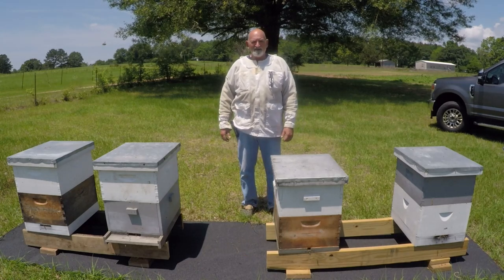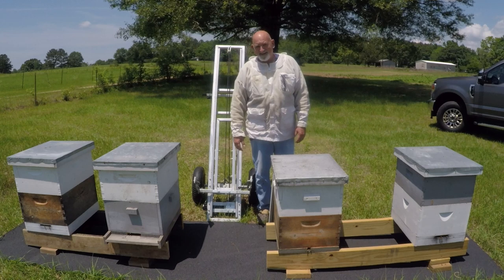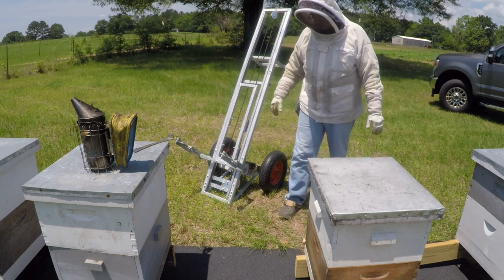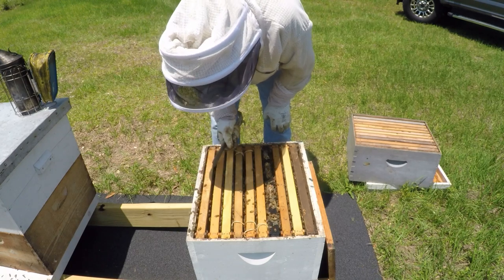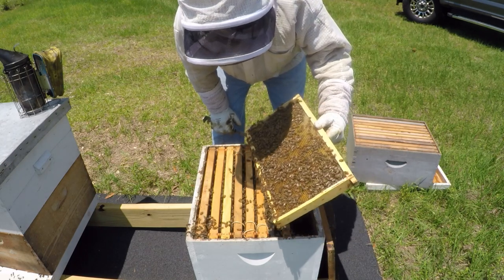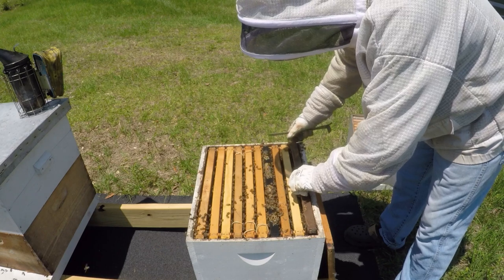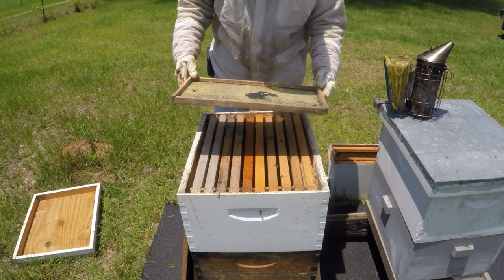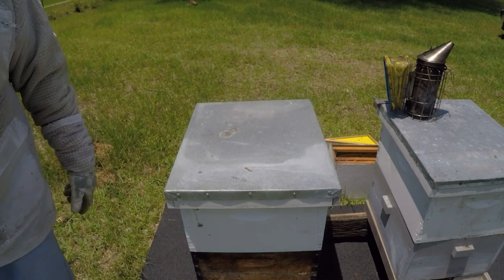Hive Inspection in the New Yard - New Tool For the Tool Box 5-1-2023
In this video I am checking four colonies that I put in the new out yard a few weeks ago. Two weeks ago I gave them all a second box hoping they would start moving up into them. But because of the freeze we had there is not much of a flow going on right now.
I am also trying out a new tool that I purchased that hopefully will help make my job a little easier.